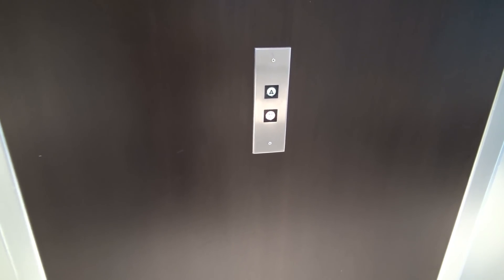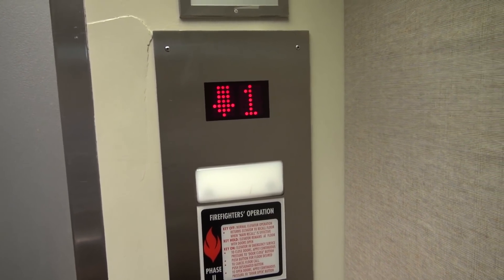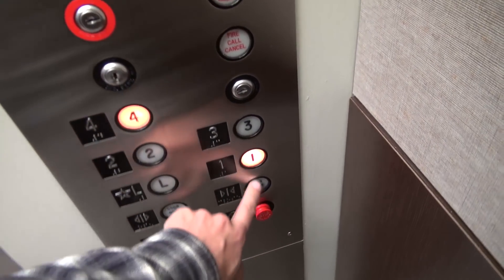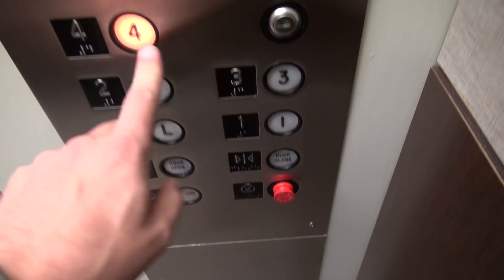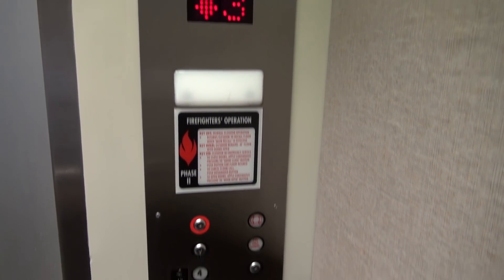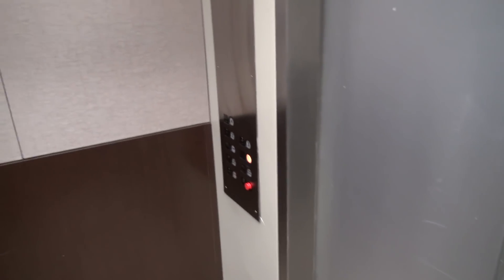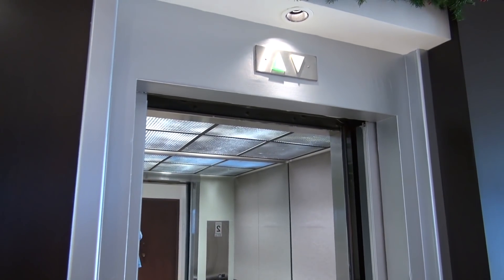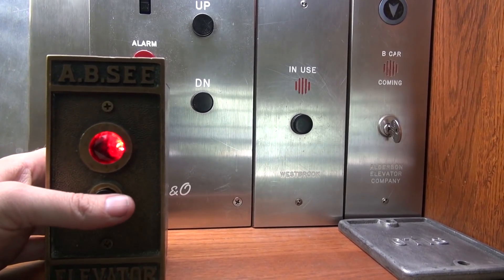Modded Long Hydraulic Elevators at 10805 Sunset Office Dr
(12-27-17) These looked promising, until we saw what was inside...